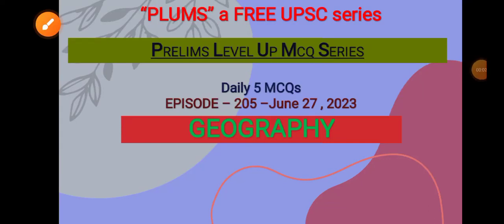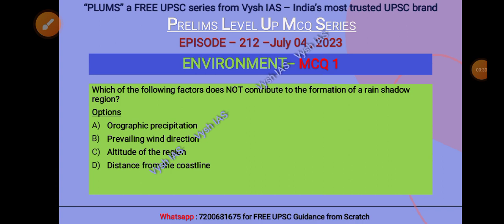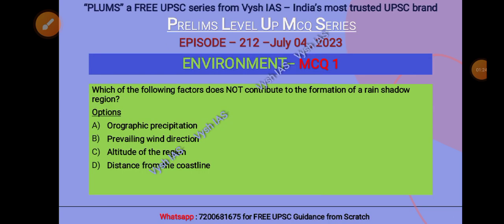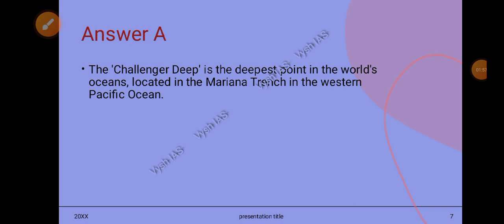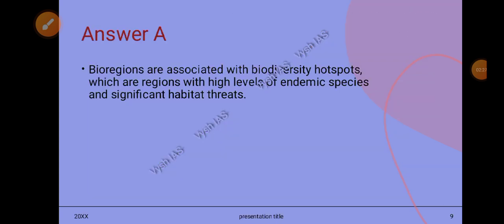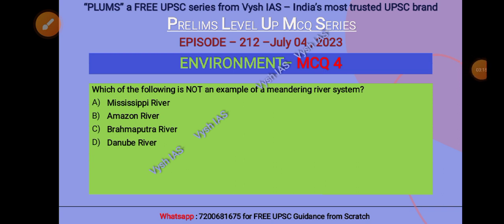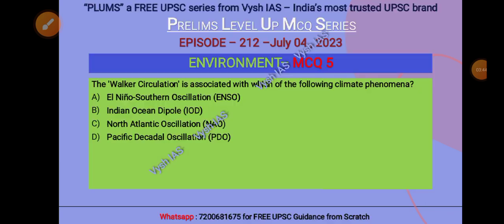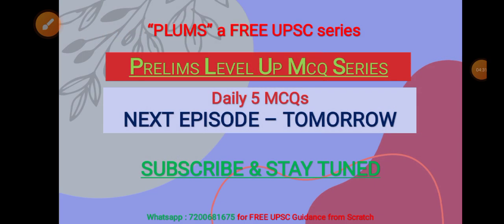Vysh IAS PLUMS - Episode 212 - Environment | UPSC Prelims Test series | UPSC Prelims daily mcqs free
2024 1 year timetable test series is out

UPSC Prelims 2023 result date | Vysh IAS
When will upsc 2023 result come?
upsc 2023 prelims result day?